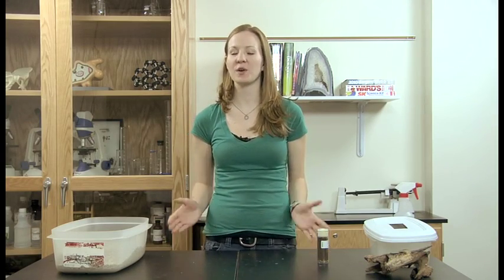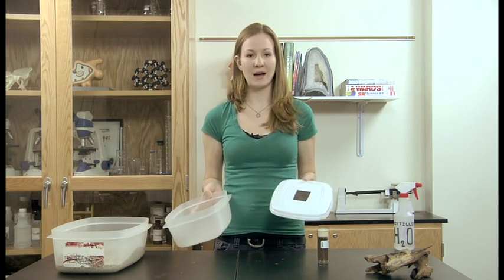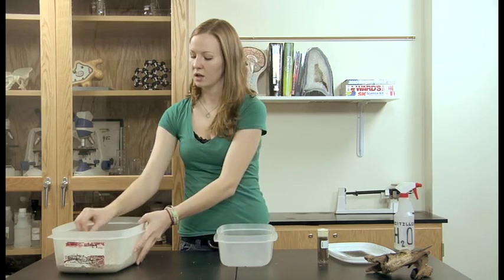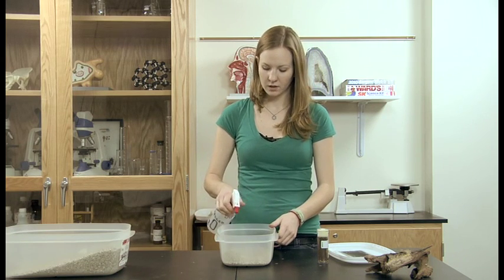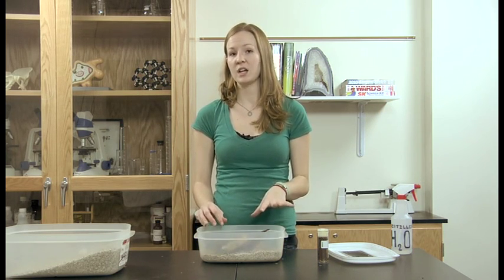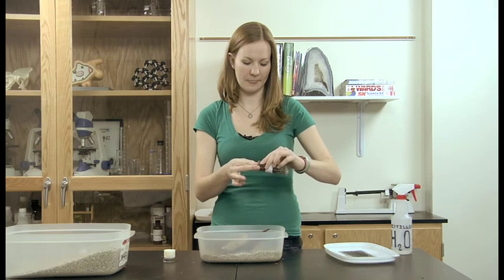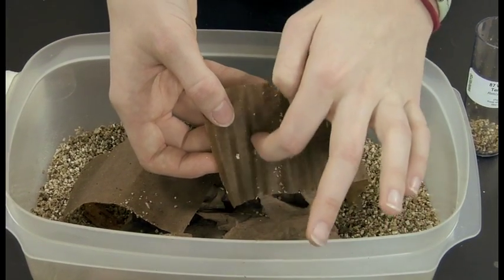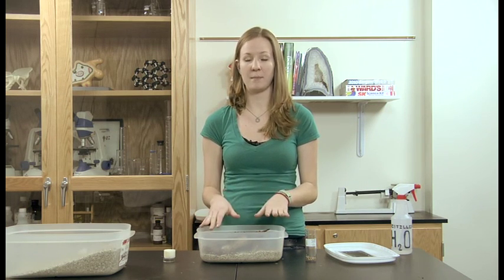Caring for Termites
How to properly care for your Termites by Ward's Science.